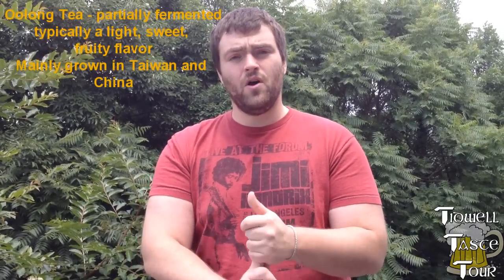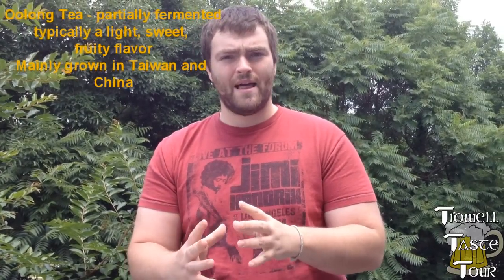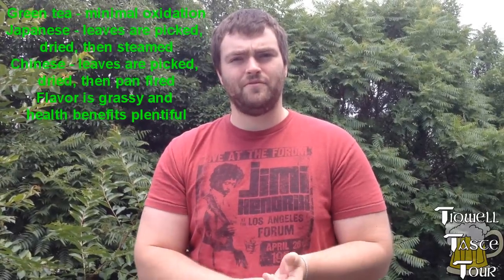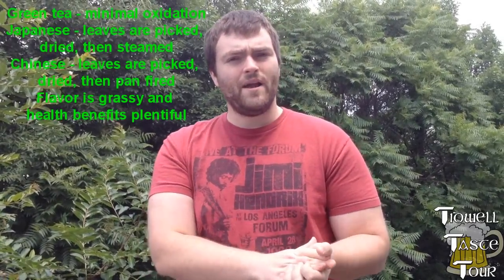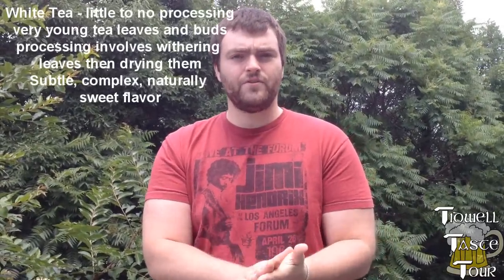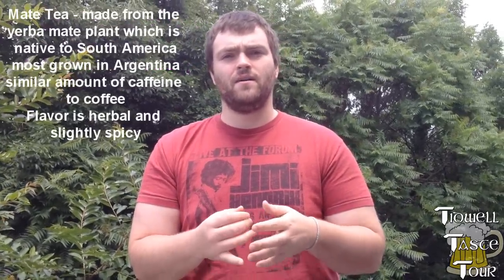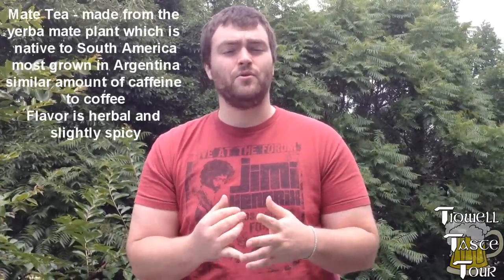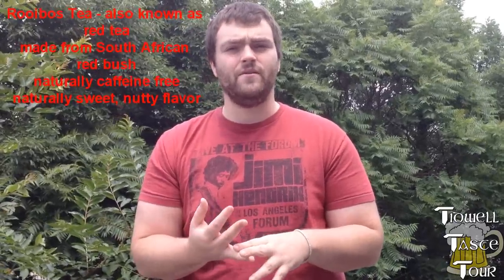Tidwell Tea Tour Introduction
Introducing a new line of videos we will be doing pertaining to other non-alcoholic beverages, mainly tea, with some coffee and other beverages thrown in. The videos will be a normal part of the channel and posted sporadically, so keep checking back for videos. Thanks!